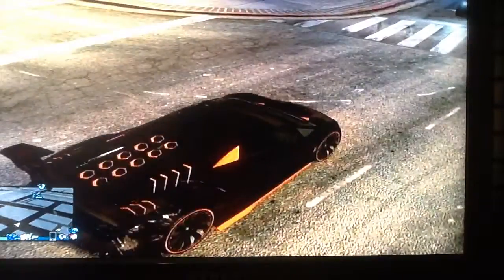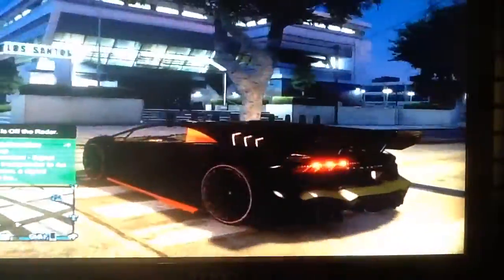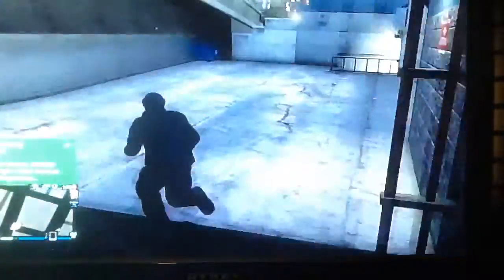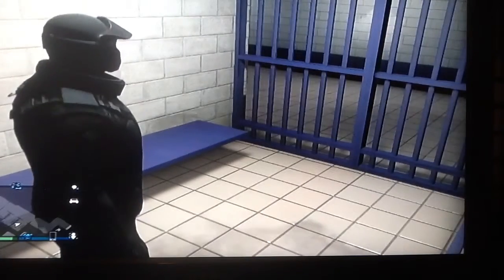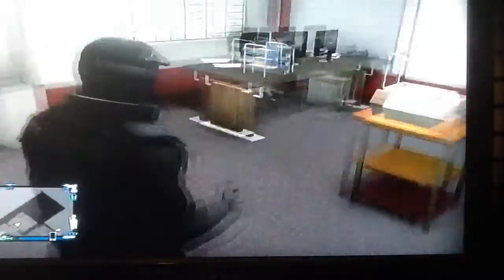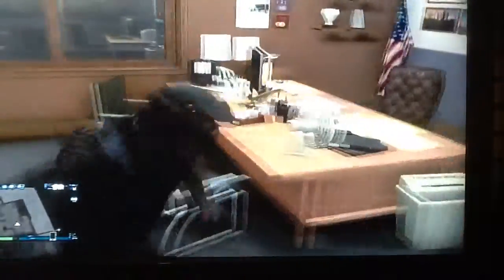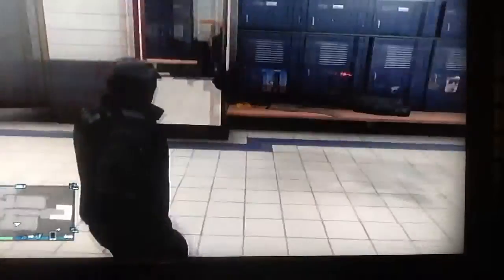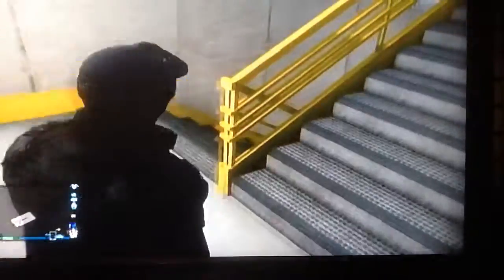GTA 5 ONLINE SECERT SPOT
GTA 5 ONLINE SECERT SPOT Hope this was useful